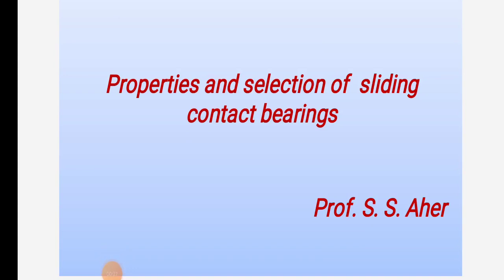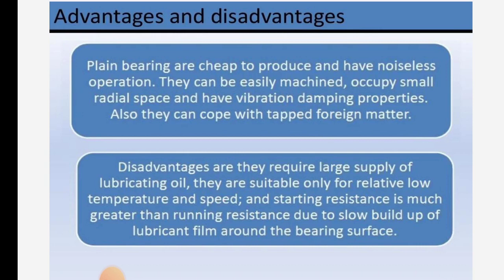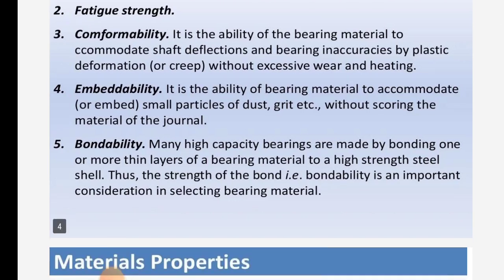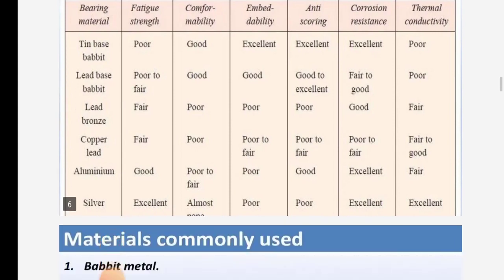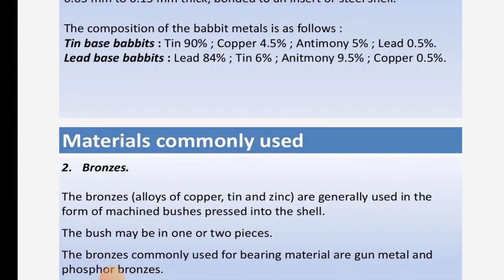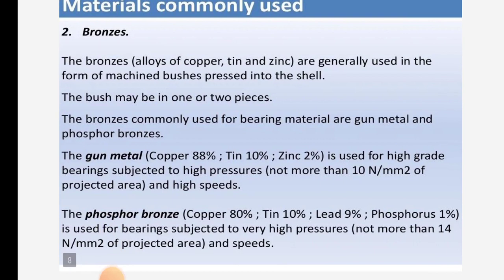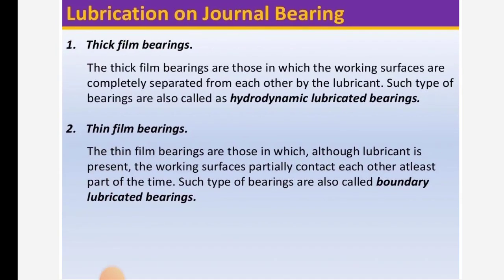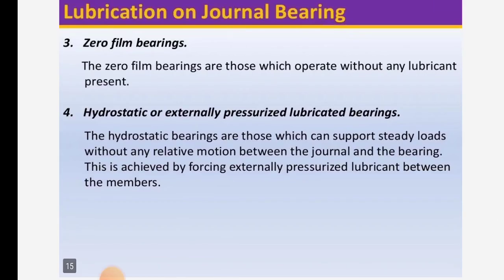Properties of Bearing